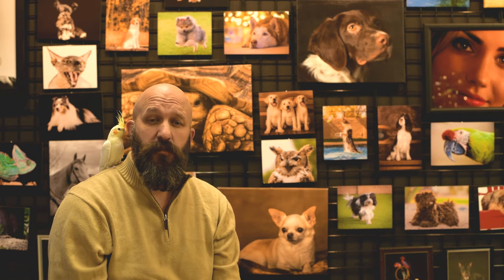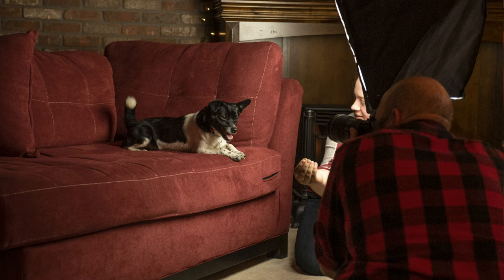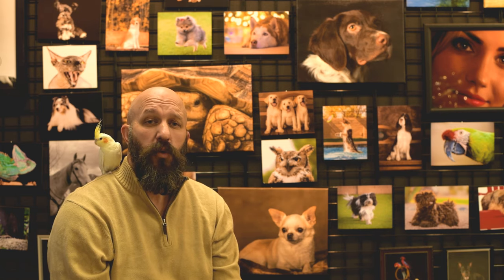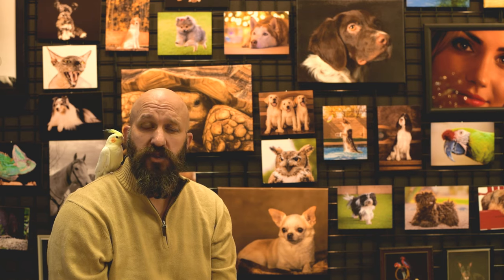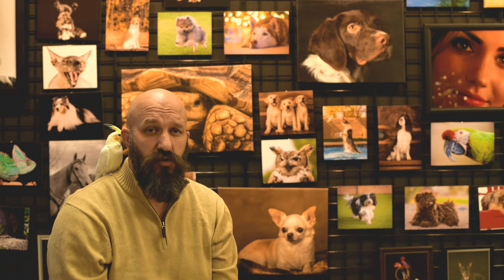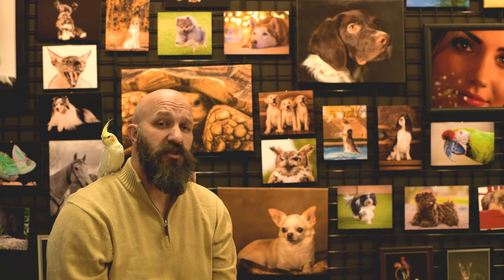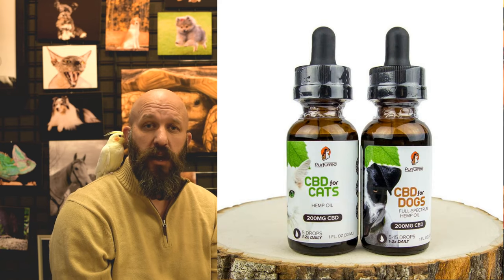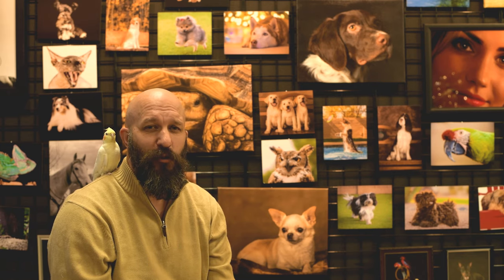Helping Professional Pet Businesses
We help with content generation for social media and websites as well as print media. We help decorate your establishment to make it feel warm and inviting, we do collaborative pet photoshoots with your clients and we wholesale Pet CBD products.